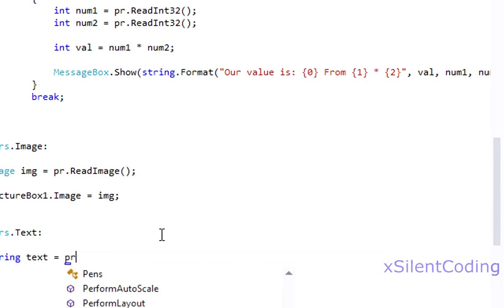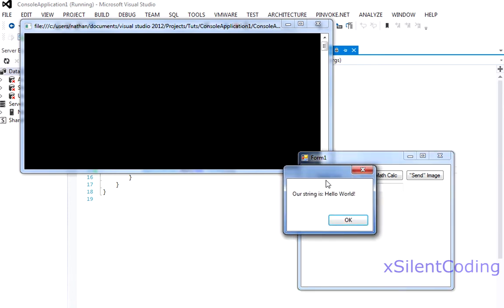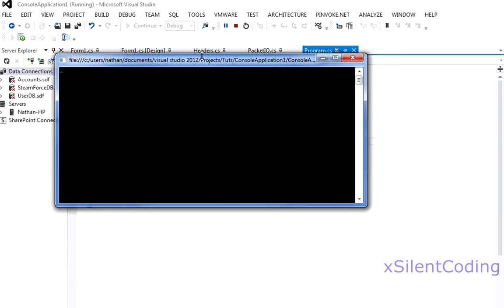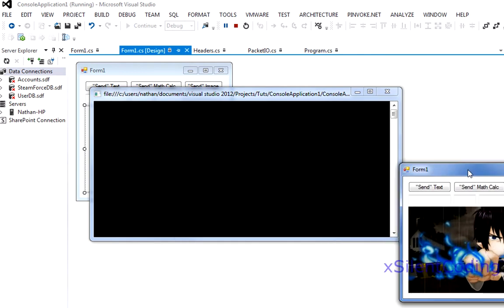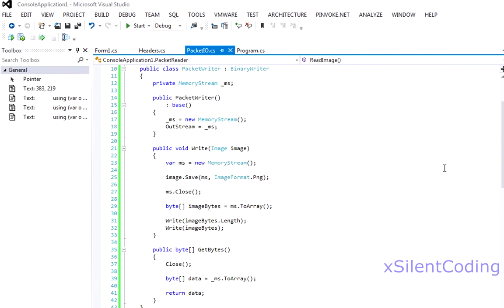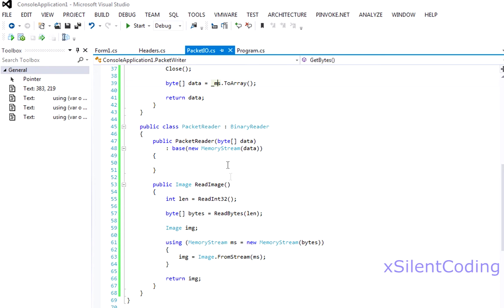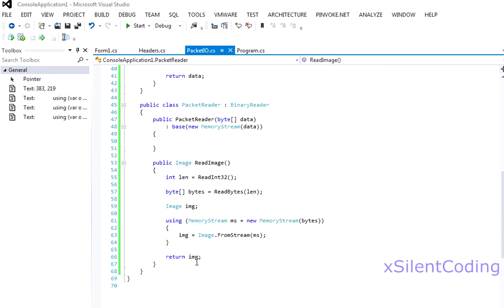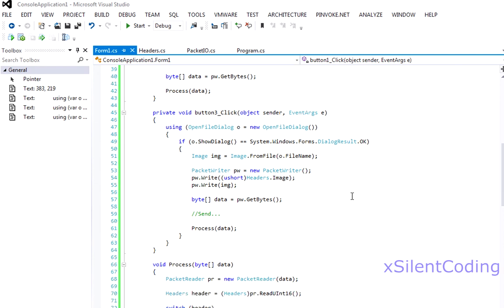C# Packet Structure I [3]